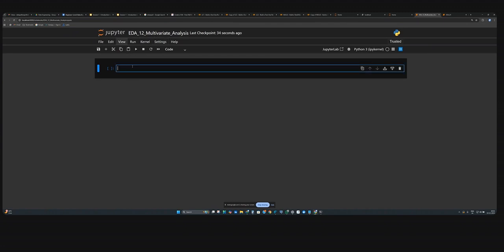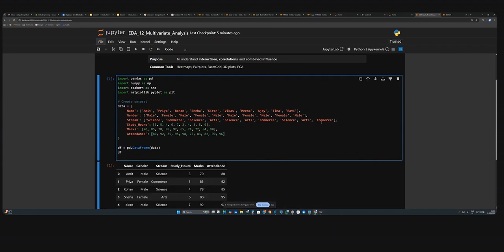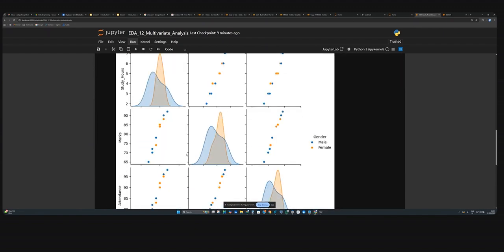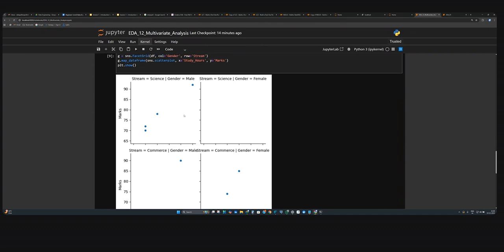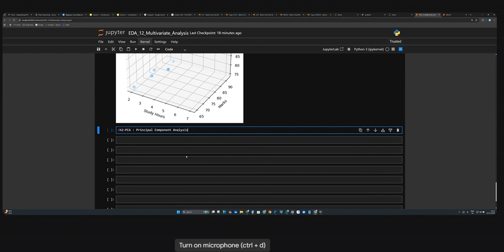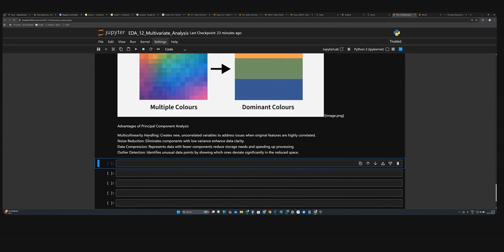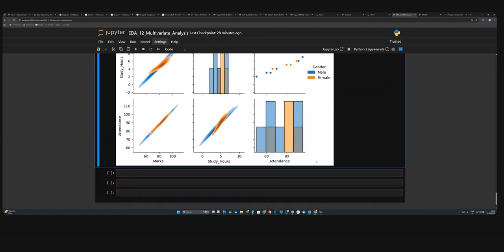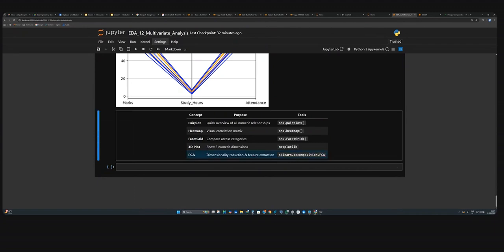EDA Multivariate Analysis